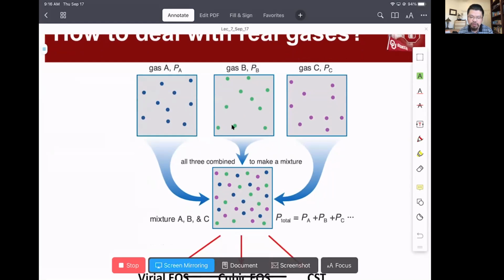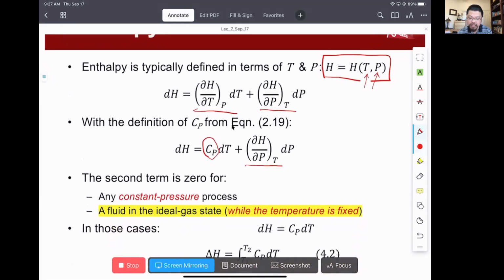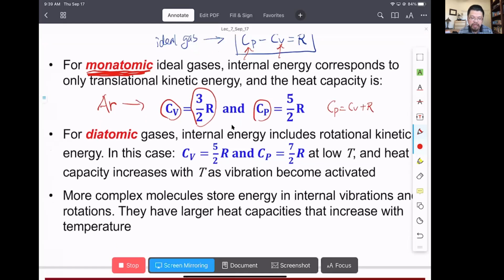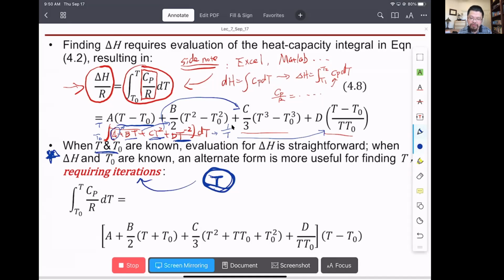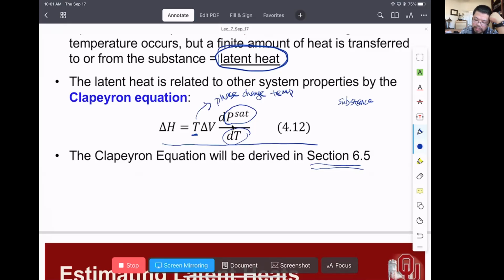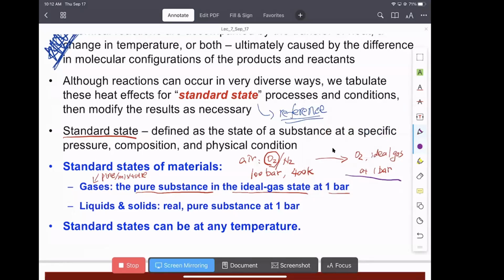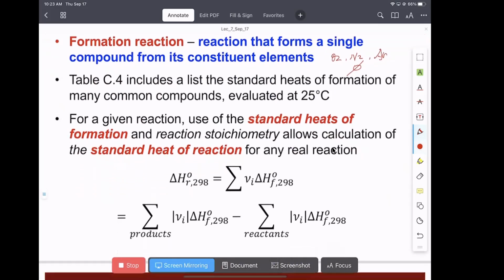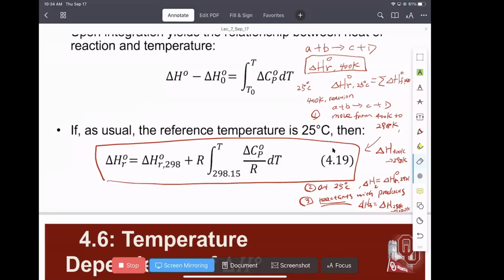Fall 2020, Thermodynamics, Lecture 7: Heat Effect